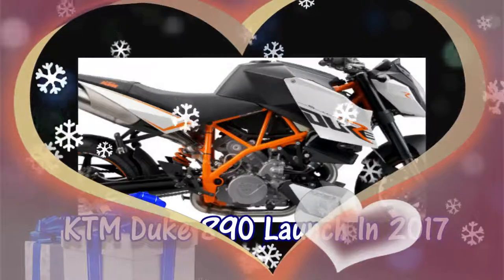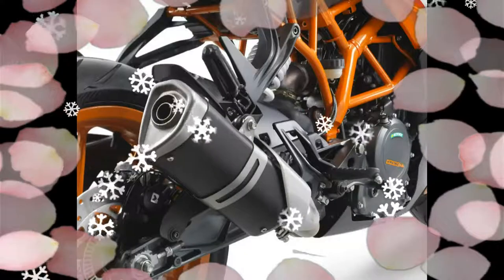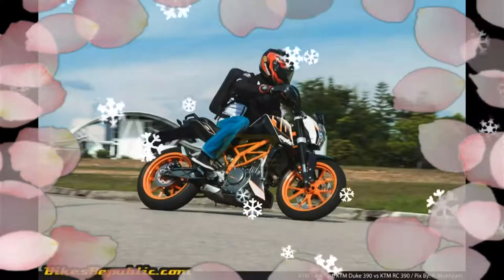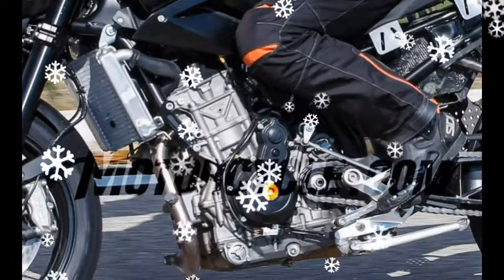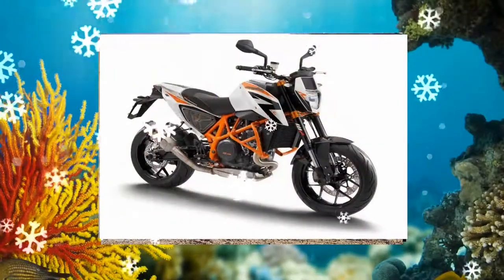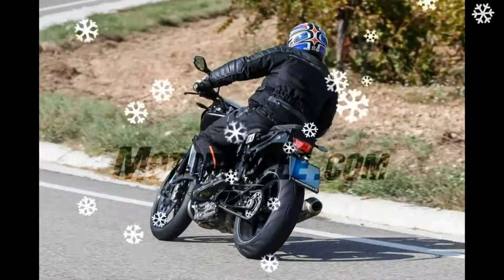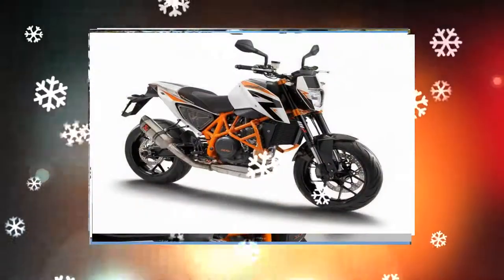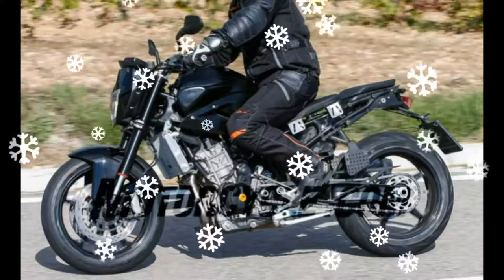New 2017 Model Ktm Duke 890 Bike Launch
New 2017 Model Ktm Duke 890 Bike Launch  Additional reward, made locally KTM RC 390 motorcycles and Duke 390. Courtesy of Motorcycle.com such a competitive price and are sold in international markets, spy images of what may be the KTM 890 or 590 parallel twin engine with the Duke came to the fore on the Internet. for a starting price of INR 2.25 lakhs ex-showroom in India today launched the new KTM Duke 390 is a short video about ID, in the vicinity of New Delhi.With 800-900cc assessment of displacement, the motor, the belt out of line with rivals, could be a powerful 110-115bhp. overhead camshaft (DOHC). It is a strong new engine exhaust, large V- Twin 270-degree crank angle units is similar to the one that will help to create. WP inverted forks with a monoshock suspension set-up on the back of the source rule will, however, continue to serve before. Street-FigTM's new parallel twin-cylinder engine has been in the offing for a long time now, but finally here comes some conclusive evidence of the model being under development. With the possibility of the model being called 'Duke 890' upon launch, the new street-fighter was caught testing in Spain and will be filling in the void between the Duke 690 and 1290 in the automaker's lineup, while locking horns with the Triumph Street Triple, MV Agusta Brutale 800, Kawasaki Z800 and the likes.With the displacement expected in the vicinity of 800-900cc, the motor could belt out around a powerful 110-115bhp, in-line with rivals. The spy shots reveal a host of details about the new twin-pot motor, which looks compact and appears short front to rear with the countershaft sprocket residing directly behind the location of the crankshaft location.The engine comes with all the modern day goodies including liquid-cooling, double overhead camshaft (DOHC) with four valves per cylinder, fuel-injection and much more. It is believed that the new engine has a 270-degree crank angle that will help create a stronger exhaust note, quite similar to the bigger V-twin units. Other tech goodies will also be in place including Ride-by-Wire, traction control, switchable ABS, multiple riding modes and a whole lot more.Talking about the frame, the new KTM Duke 890 continues to get a Steel Trellis frame, similar to other models from the bike maker. The WP sourced inverted forks continue to serve purpose at the front, whereas a monoshock suspension setup does duty at the rear. Ergonomically, the bike gets an upright seating position while the foot pegs for the pillion are expected to see a different mounting as compared to the prototype being tested.Now here's the interesting part! Previous reports have suggested that the new twin-cylinder KTM Duke will be joining its Duke 390, 200 and 125 siblings at the Bajaj-KTM manufacturing facility in India, with the street-fighter being exported to markets overseas. If the Austrian bike maker indeed sticks to this plan, the Duke 890 will be one of the first performance bikes to be manufactured completely in India and will achieve a highly competitive price tag, quite similar to the younger Dukes. Even internationally, the made-in-India model is expected to carry a lower price tag when compared to a made-in-Austria versionOfficialhter with previous reports, the new twin-cylinder, KTM Duke 390 in India, Bajaj-KTM Duke to its manufacturing facility, 200 and 125 are being exported to overseas markets, and suggested that the siblings will be joining. while it is based on the same engine as well as the mother of an adventure there are two new inline machine. Twin's note. The power unit is too small to be seen from the front to the back, to zoom in the picture to the position of the crankshaft, countershaft sprocket is positioned close to the announcement. some of the parts will be shared cu